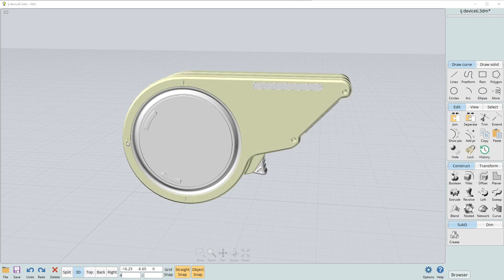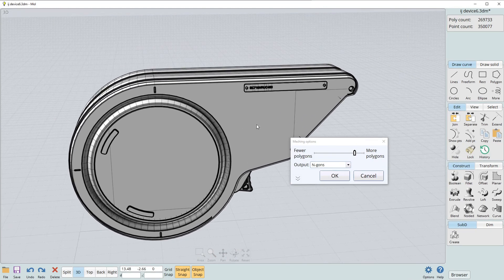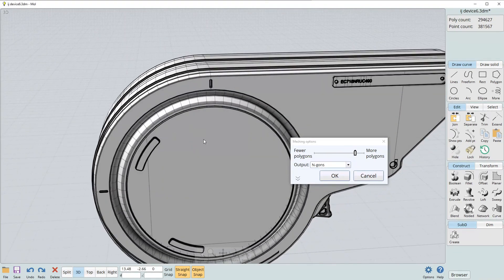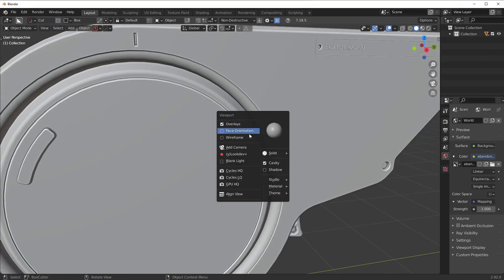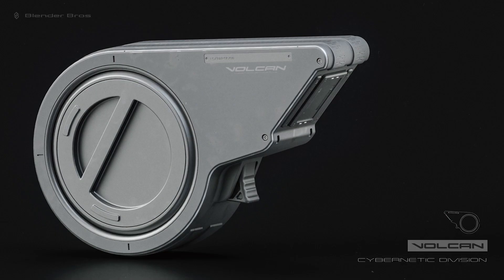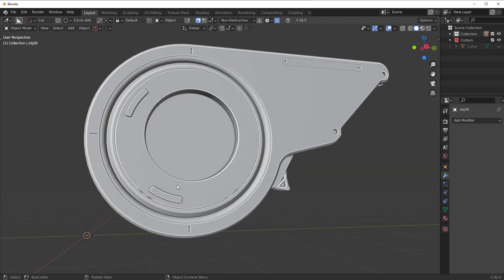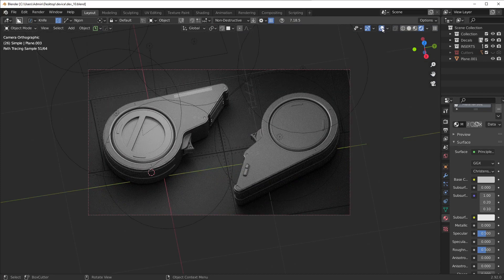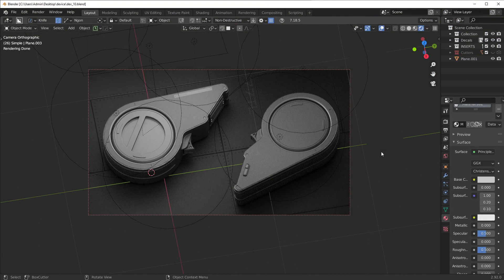How to Export NURBS models into Blender